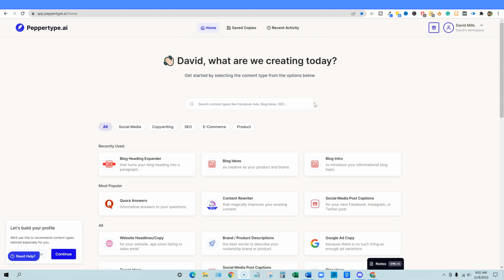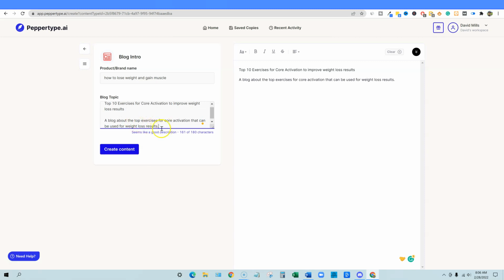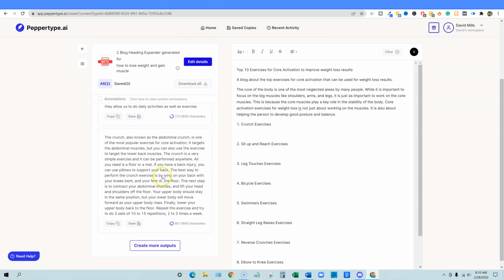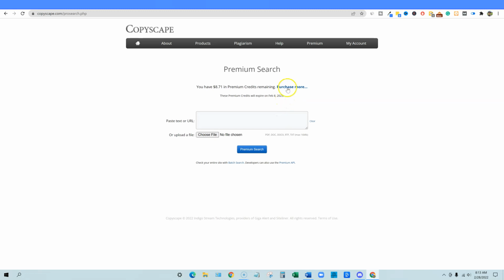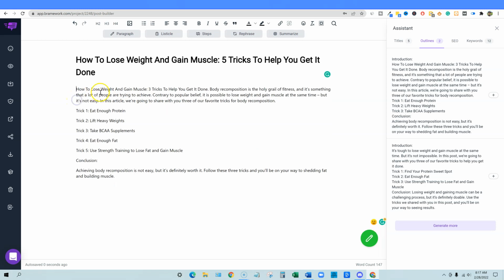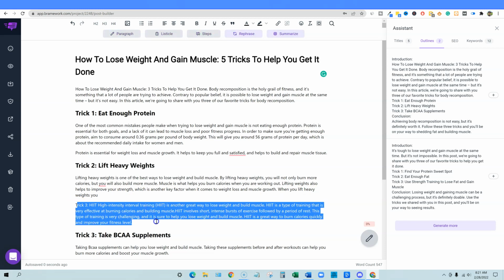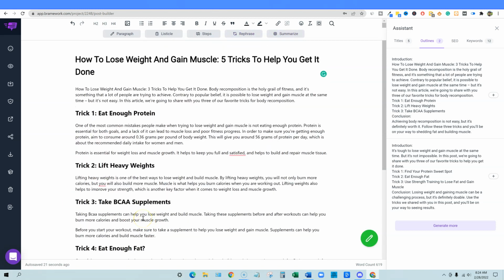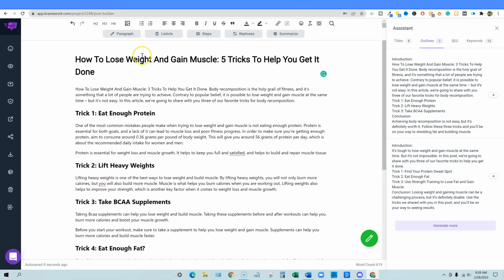Peppertype VS Bramework for Long Form Content